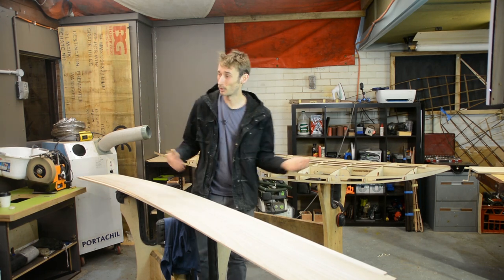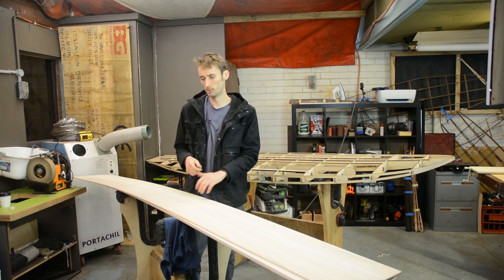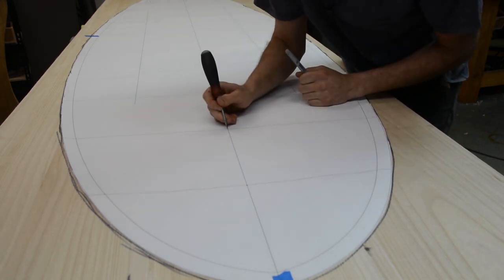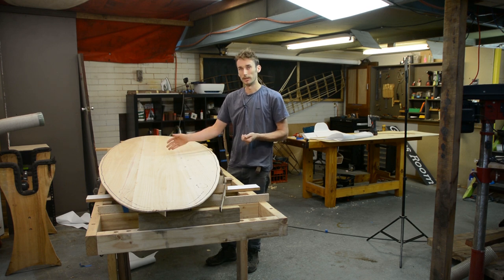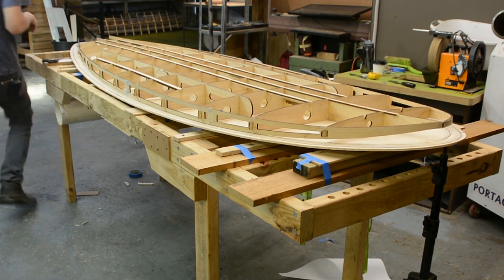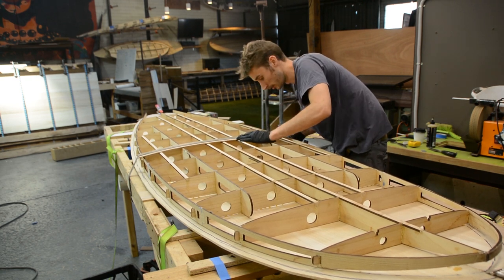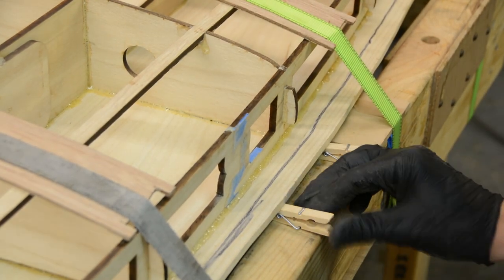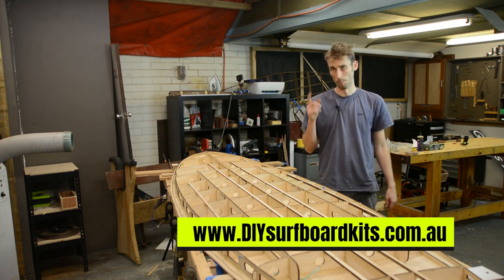How To Build A Wooden SUP - Bottom Deck [Part 2]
In this series of videos, I'll be taking you through the entire process of building a Wooden SUP using a kit

In this second video, I show you how to attach the bottom deck to the frame.